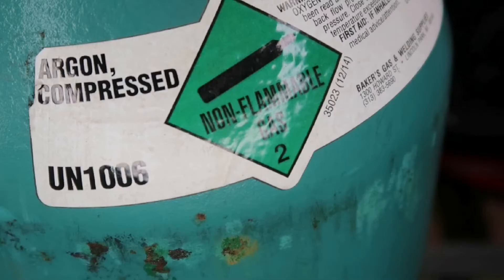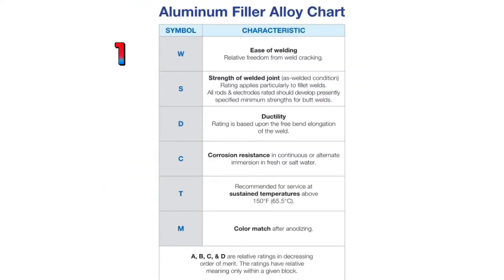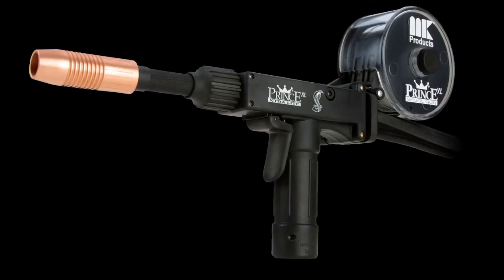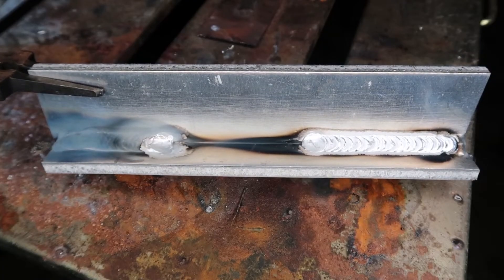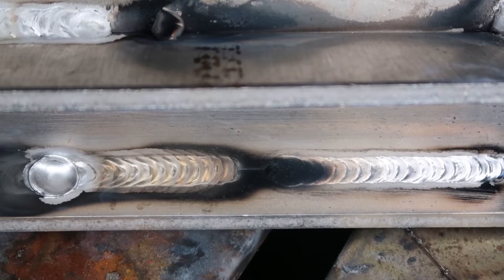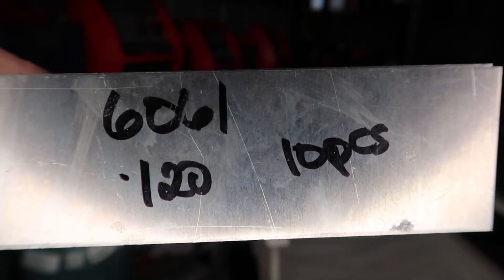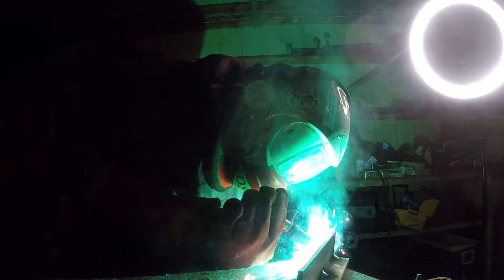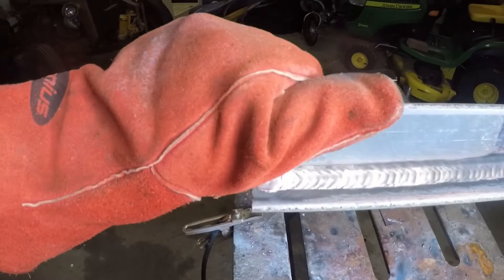Welding Aluminum On 110/220 Volt With 5356 Wire ...........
Check out this video where I weld a variety of aluminum plate thickness all on 110/220 V power using my Fronius TransSteel 2220. Here is the link to the aluminum table below to help you decide which wire for your next project